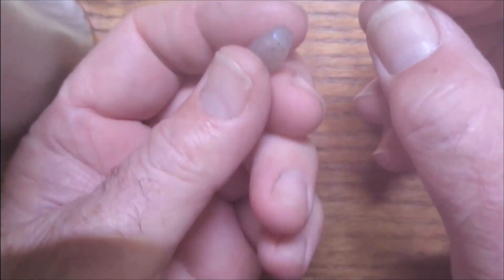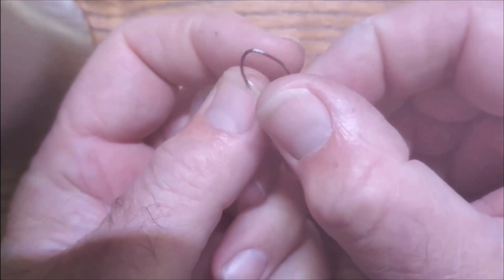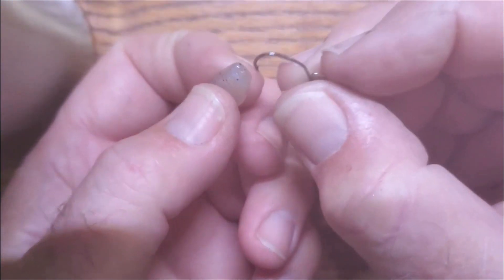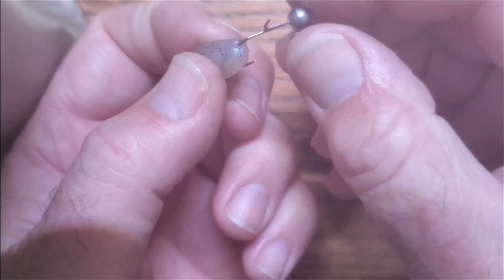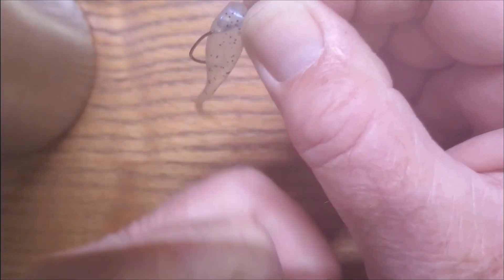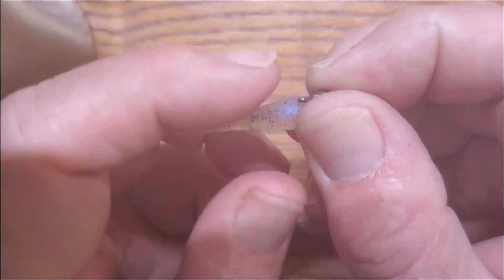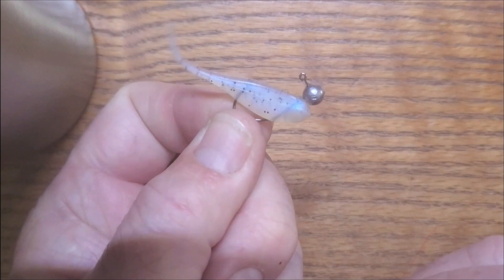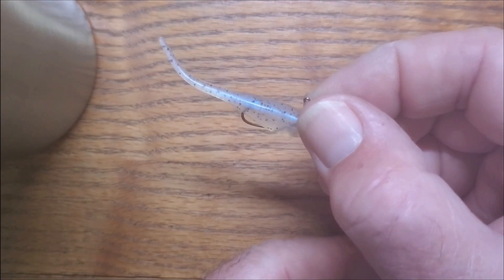How to - Weedless Bobby Garland Baby Shad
In this short video I'll show youi how I fish my Bobby Garland 2" Baby Shad crappie lures weedless to catch more fish in brush tops!